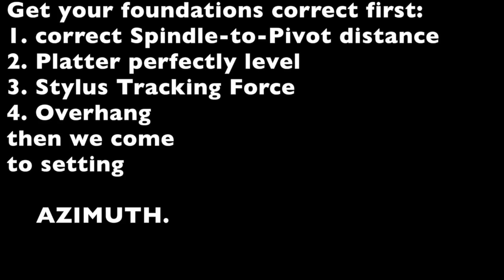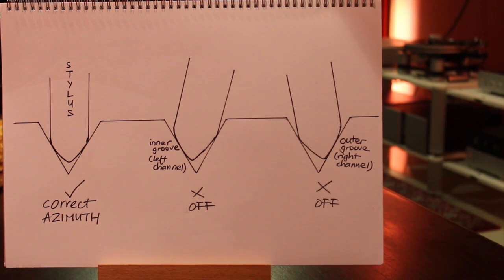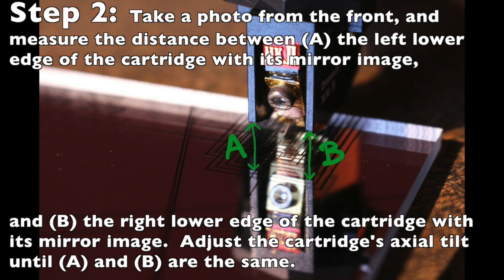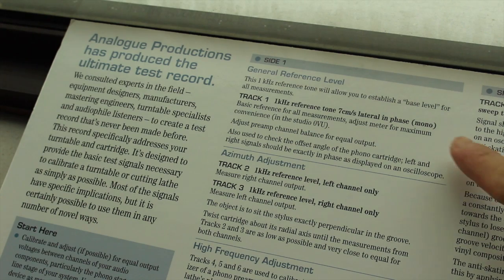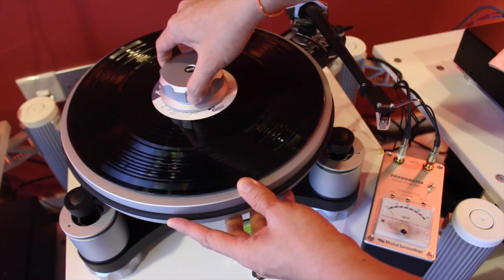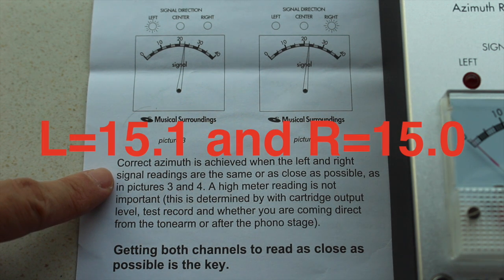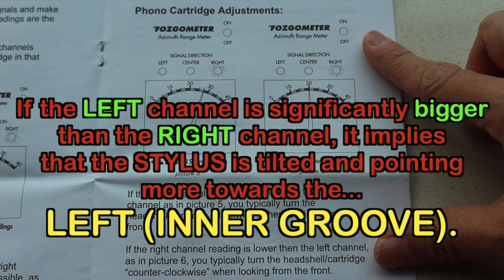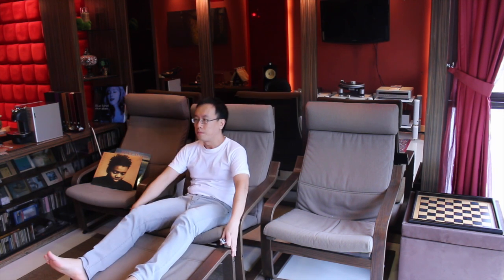Turntable Setup: AZIMUTH, Fozgometer usage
The 10-minute illustrated guide on setting up your stylus' Azimuth using the Fozgometer.

Best of regards,
Ian.